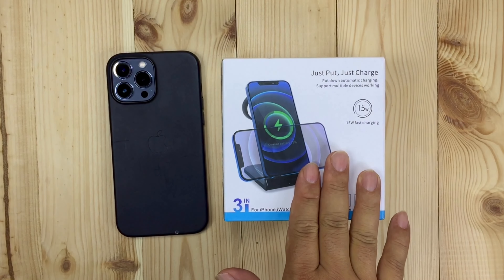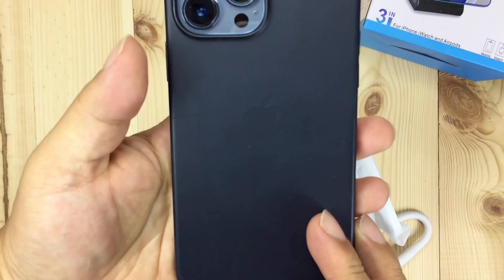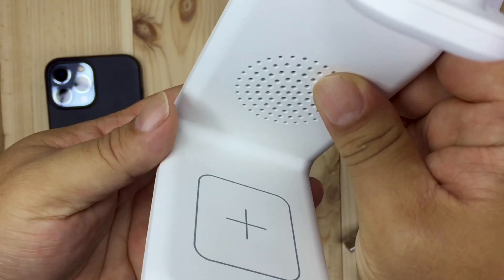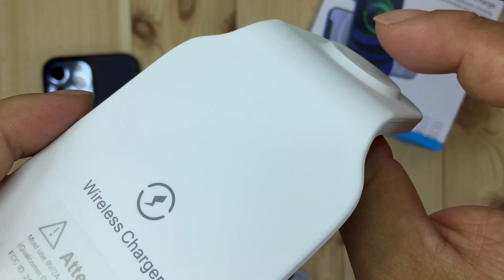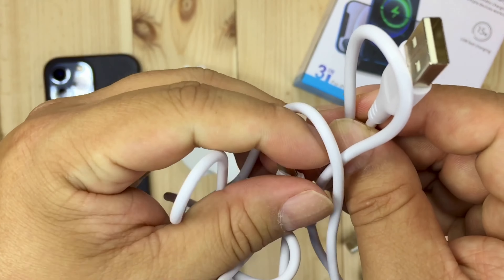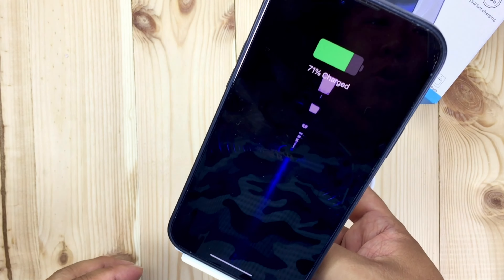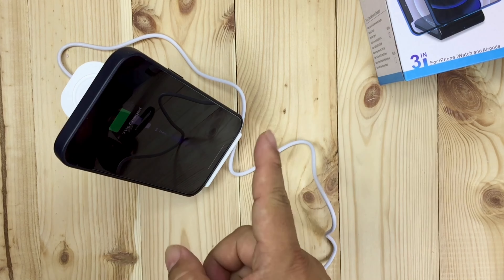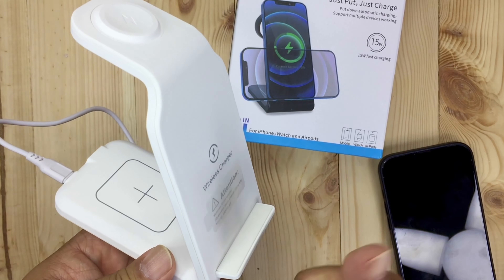Will This Charging Stand Charge the Oversized iPhone Pro Max?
Popveen Wireless Charging Station,3 in 1 Wireless Charger for iPhone 13/12/11 Pro Max/X/Xs Max/8/8 Plus,Wireless Charging Stand for iWatch 7/6/5/4/3/2/se, AirPods 3/2/pro (White)
Visit the Popveen Store

Compatible Phone Models Huawei P40,S10,Samsung Galaxy S20,Qi-enabled,Iphone,Note 10
Connectivity Technology Wireless
Special Feature Fast Charging,Wireless Charging,Wireless Charger
Connector Type USB Type C
Brand Popveen
Color White
Current Rating 2 Amps
Specification Met Qi
See less
【3 IN 1 WIRELESS CHARGER】Apple charging station,samsung charging station,3in1 “U”-PLATE DESIGN,4.6 x 2.9 x 4.5 inches,Small and Compact,three wireless charging stations for iPhone/Samsung/iWatch/earphone. 15W Fast Wireless Charging Stand for Qi-Enabled devices, 3 in 1 fast charging at the same time. Come with high quality power adapter (9V/2A) ,Type-C Cable,USER Manual and one gift-MINI Night Light .
【Universal Compatibility】Samsung wireless charger with universal compatibility,compatible for earphone,iWatch 1/2/3/4/5/6/7/SE,Qi-Enabled Phones:【SAMSUNG】: Samsung Galaxy S20/ S20 Plus/ S20 Ultra/ S10/ S10 Plus/ S10 E/ S9/ S9 Plus/ Note 20/ Note 10/ S8/ S8 Plus/ S7/ S7 Edge 【IPHONE】: iPhone 13/12/12 Pro/12 Pro Max/SE2020/11/11 Pro/11 Pro Max/XS Max/XS/XR/8/8 Plus 【HUAWEI】: Huawei P40/Pro Mate 40/Pro . (Not applicable for galaxy watch ,applicable for iWatch 1/2/3/4/5/6/7/SE and galaxy earbuds )
【 Safe with Multi-protection】With protection of Overcharge/Overcurrent/Overvoltage/Overheating,and multi-function with temperature control, foreign object detection.Back and bottom with cooling hole design,the wireless charger will not get too hot when charging.(Note: Case ≤0.23inch Friendly,but pls remove the magnetic or metal accessories from the phone case when charging .)
【 Two Ports Design+MINI Night Light】Type C Port for charging cable(input),and the USB Port for Low-power electronic device(output),such as the gift - MINI Night Light in the package,it can be helpful when dark and reading.(Note:USB Port is output interface which not suggested for mobile phone charging,current is not enough, charging speed will be very slow ) Expedition Money LLC